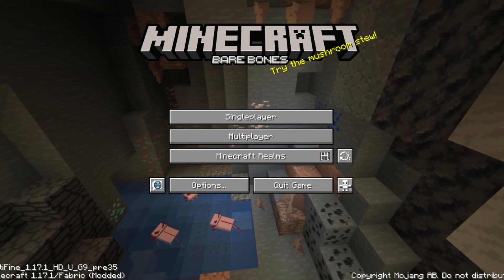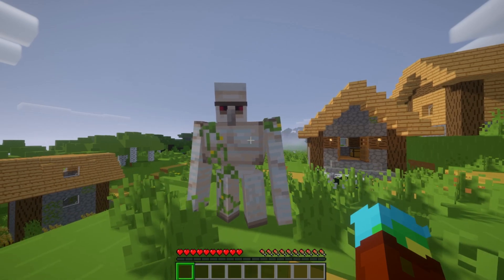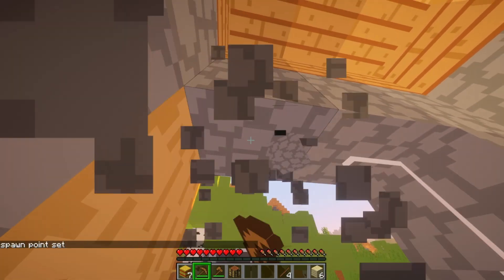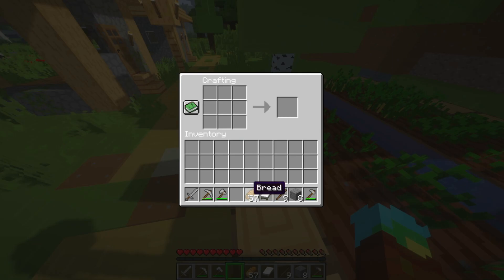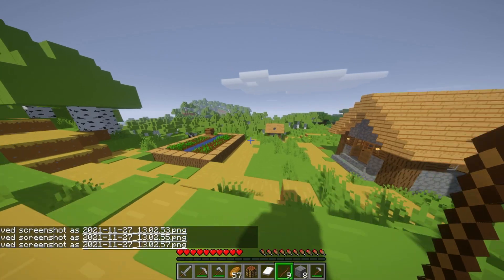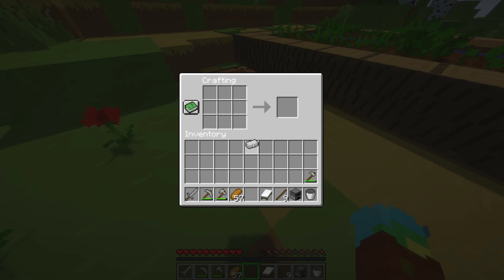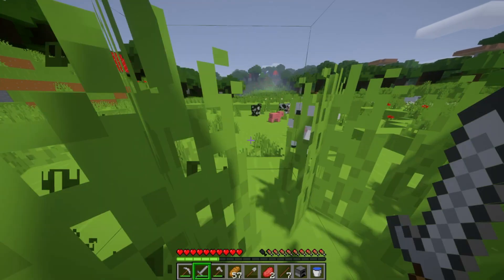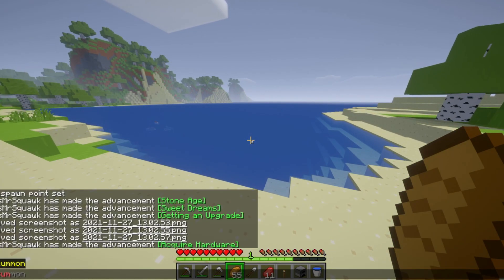Minecraft but, it looks exactly like the trailer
Minecraft, But It's Looking A lot Like The Trailers! Install everything you need down below.

OR